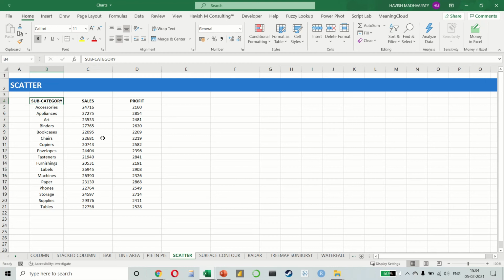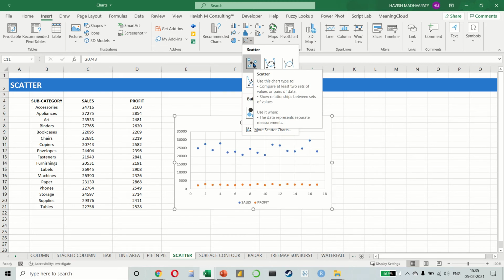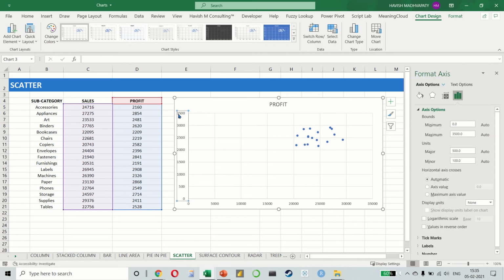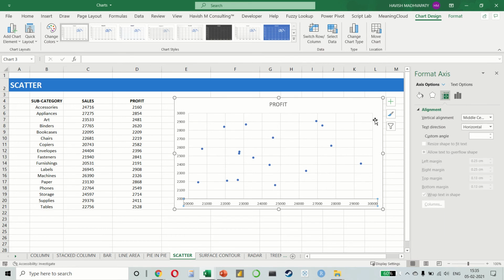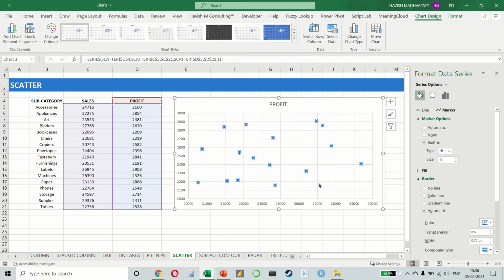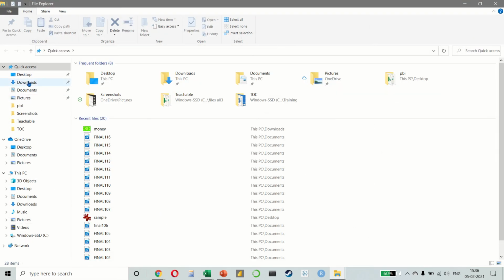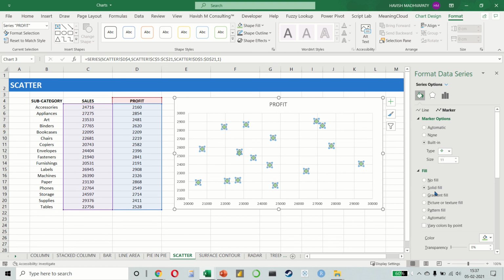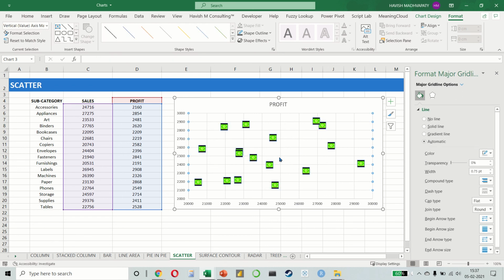117 - CHARTS - SCATTER CHARTS